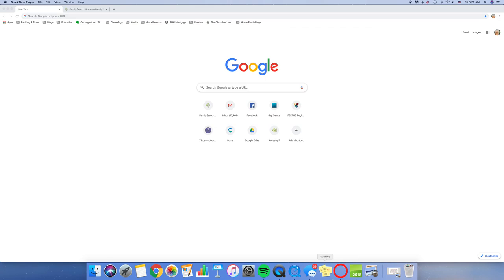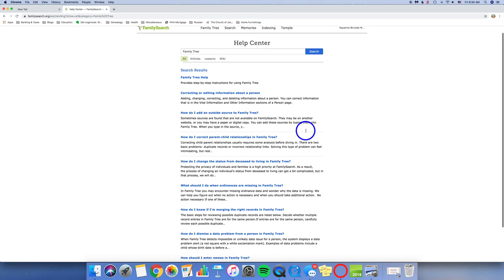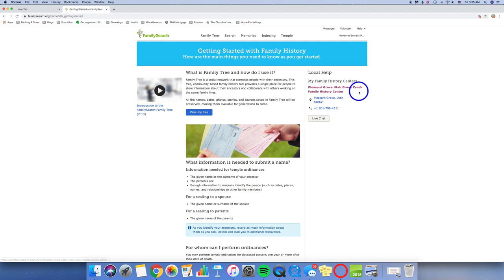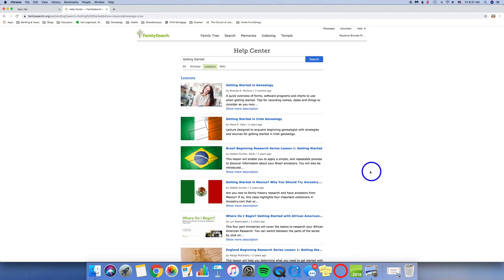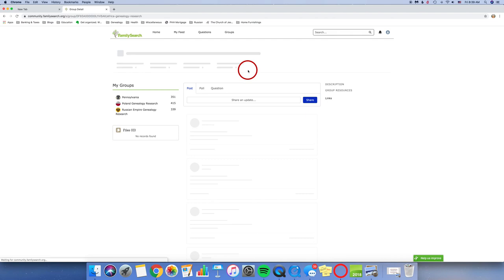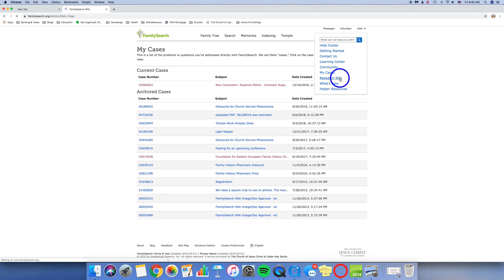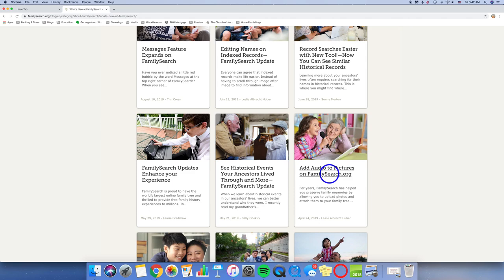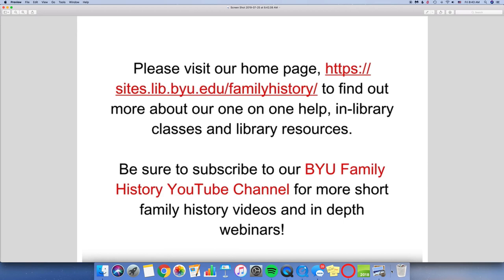What's Under the Help Tab on FamilySearch org by Rayanne Melick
This is a brief overview of what you will find when you click on the "Help Tab" in FamilySearch.org